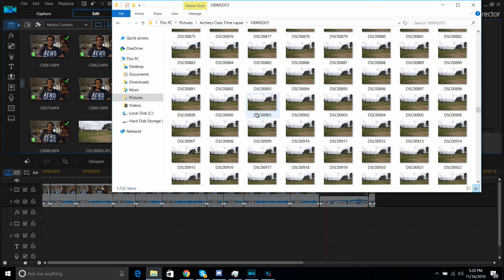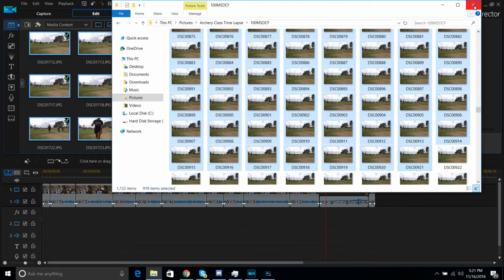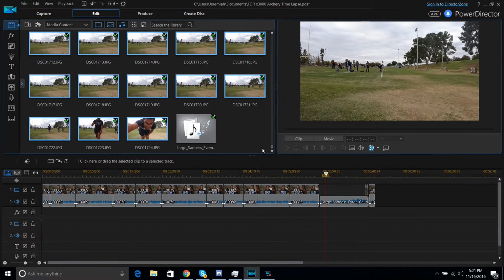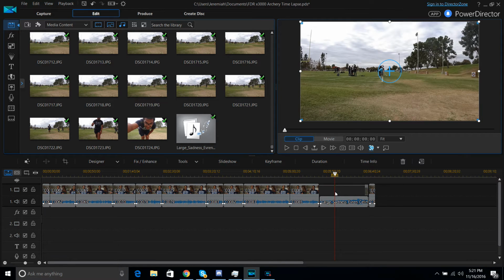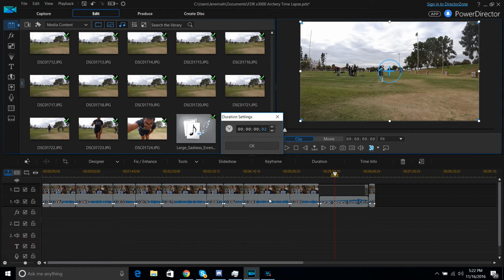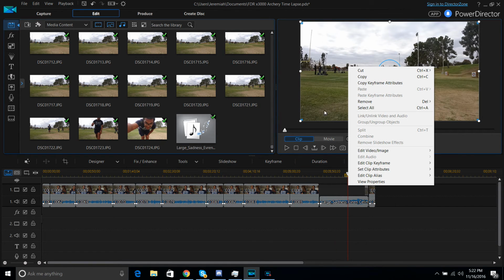How to Make a Time Lapse Video ft. FDR X3000 Sony Action Cam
This will help you in making a super cool Time Lapse video.